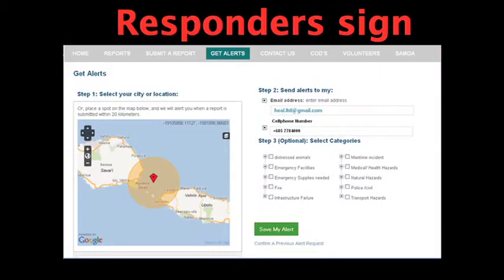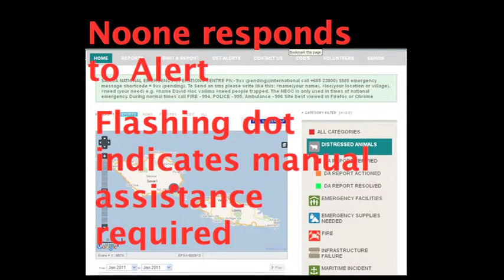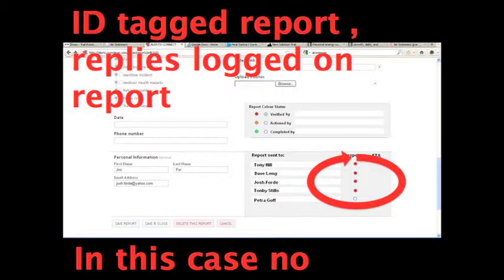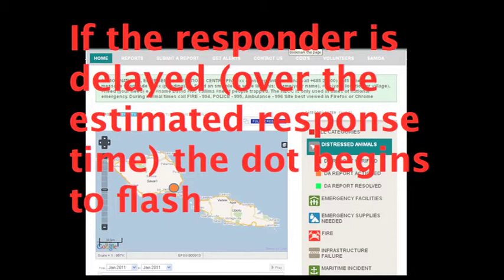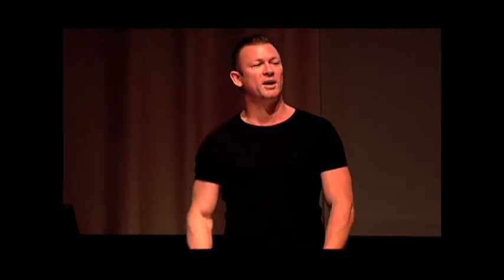ICCM 2011: Ushahidi as a Disaster Management Platform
David Leng from HEAL Samoa discusses Ushahidi as a Disaster Management Platform